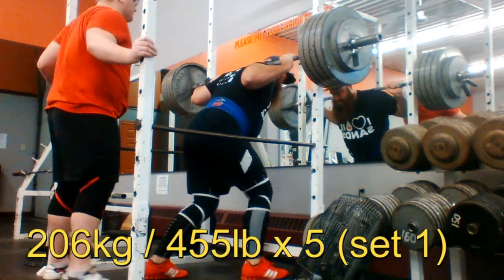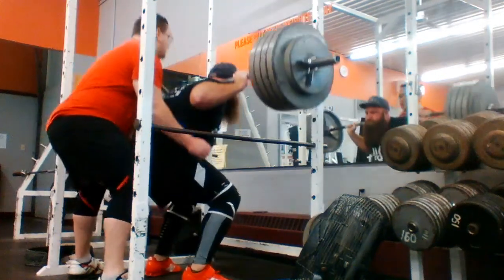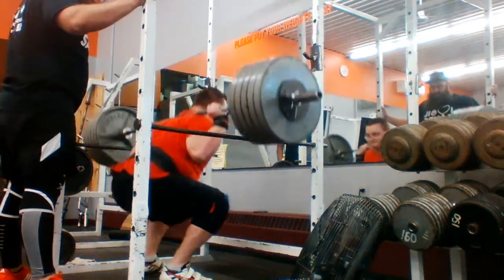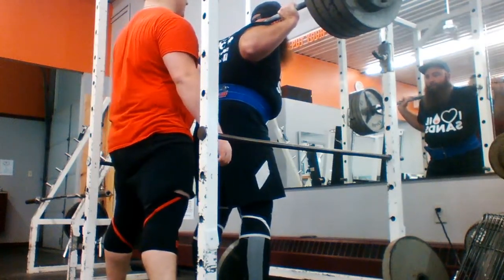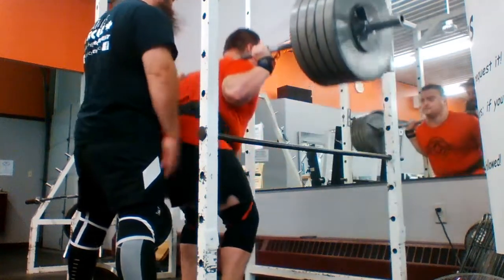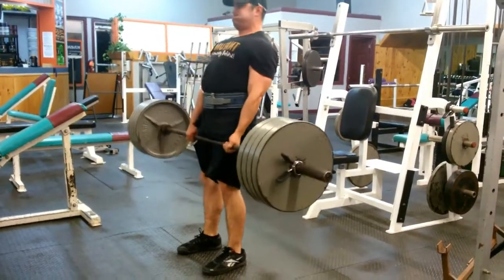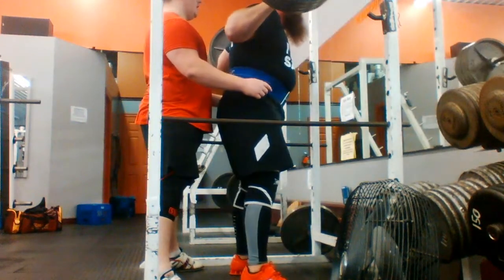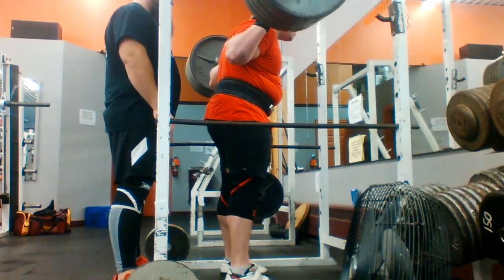Squatting a 5x5 with 505lbs | 455lbs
Heavy squats with Matt tonight, both hit a 5x5 with 80% of our new 1rm.